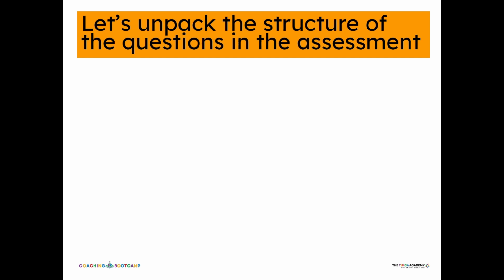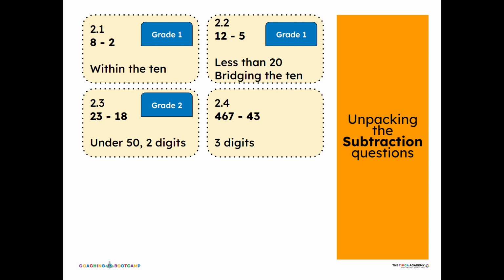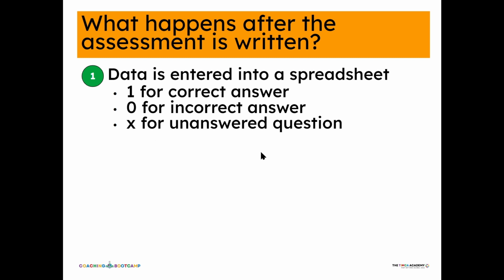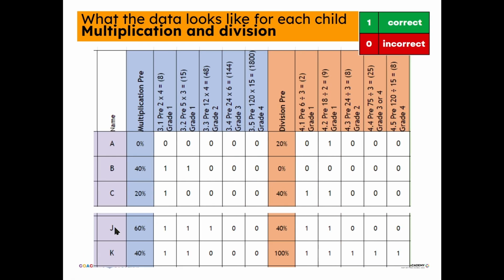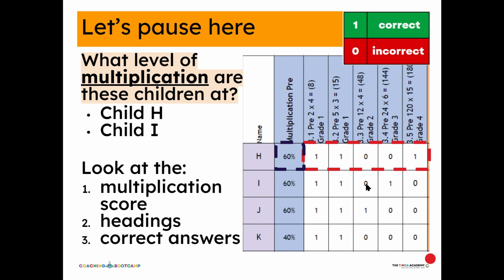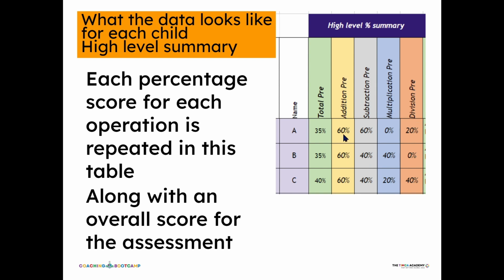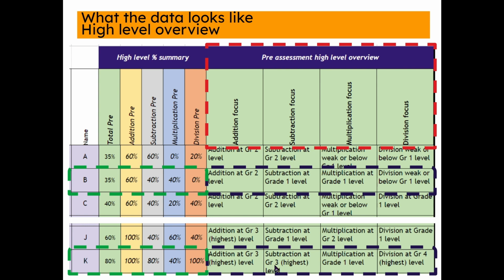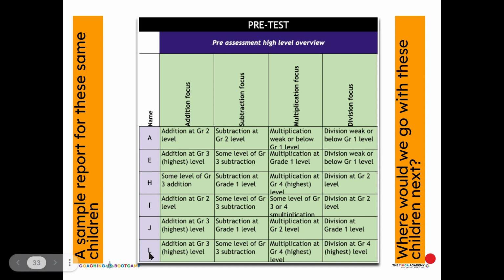Coaches Bootcamp supporting & guiding learners using the 4 operations assessment (no activities)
TIMCA Academy
LLCB1a - no activities
Supporting & guiding learners using the 4 operations assessment as a diagnostic tool
What are diagnostic tools?
Working with the basic score data from the assessment
What can it tell us and how will it help us with planning club activities?